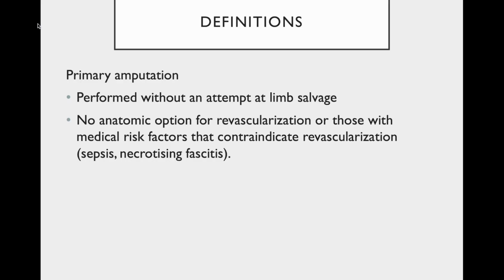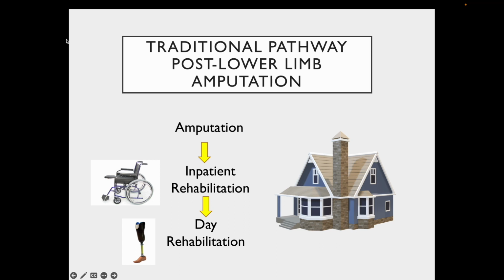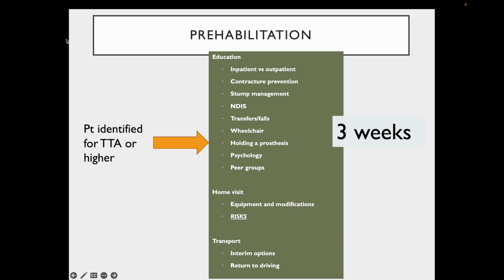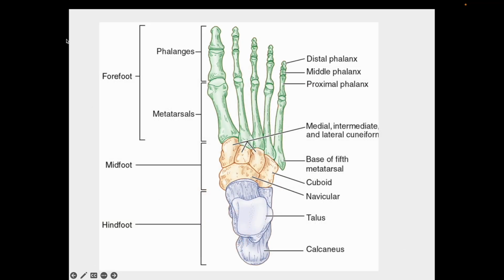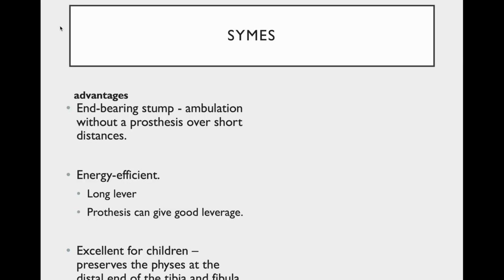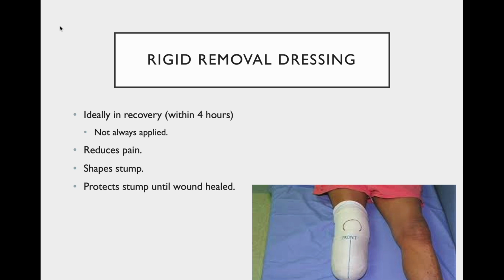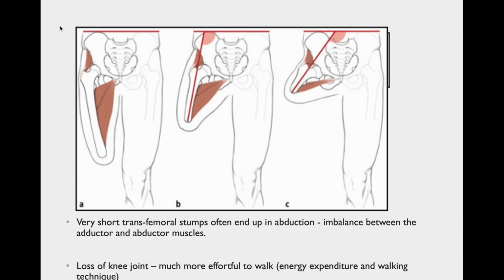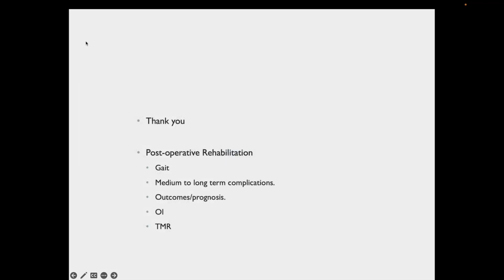Introduction to Lower Limb Amputation Part 1 of 2